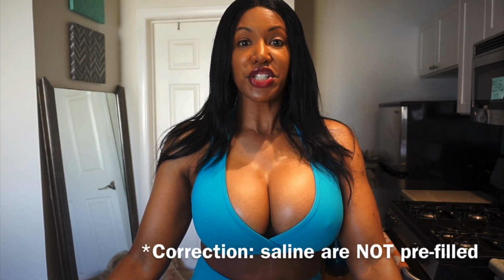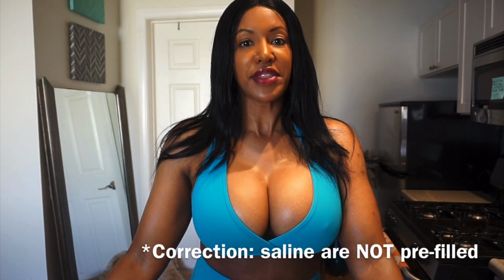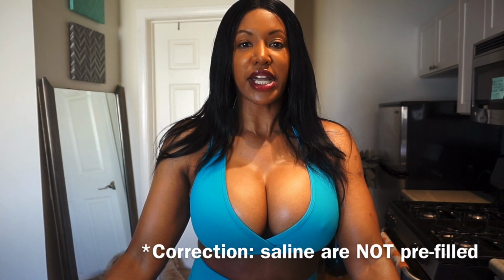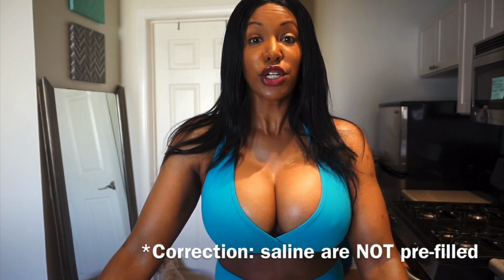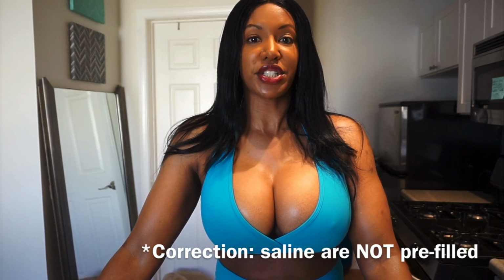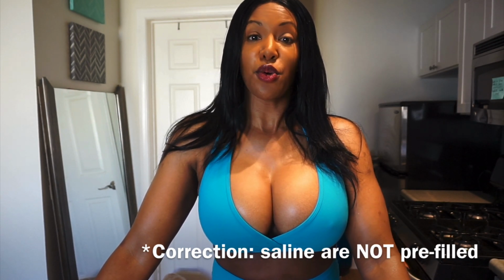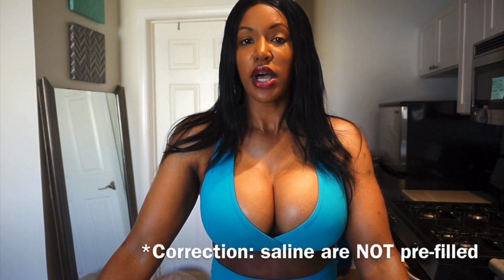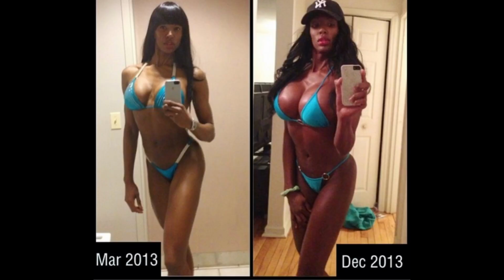BOOB Job Q&A | Cost, size, before & after photos & more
In this video I answer questions about my boob job. Please comment any questions below.
Doctors info:
Dr Revis in Fort Lauderdale, FL